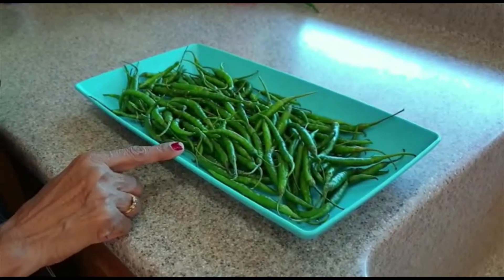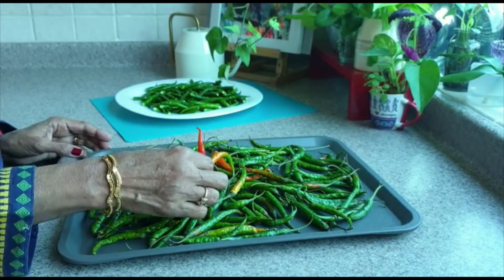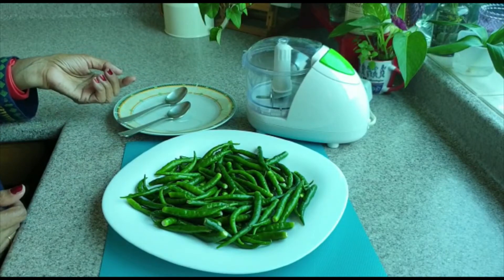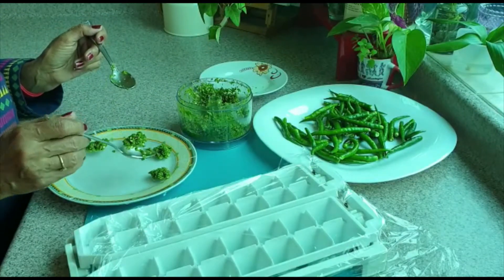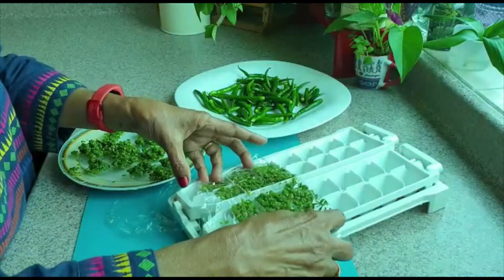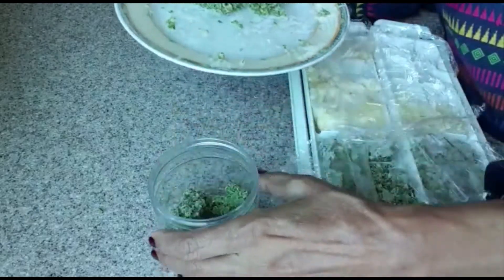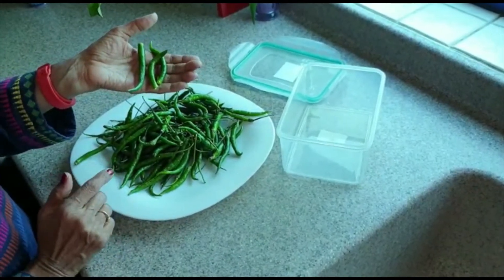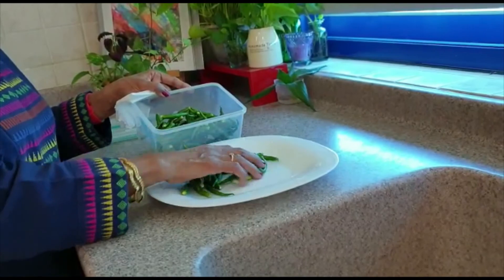Green Chilli Part 2 - Preservation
Different ways to store green chilli.
How to Preserve Green Chilli